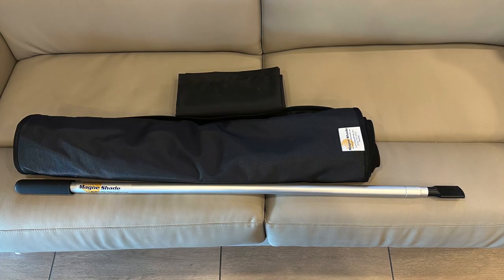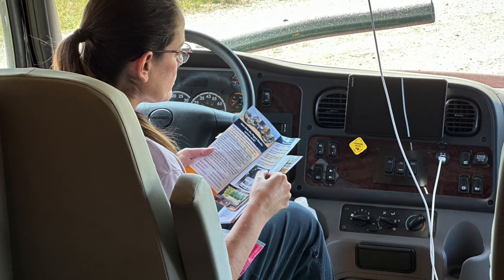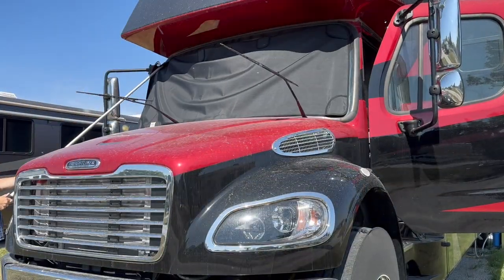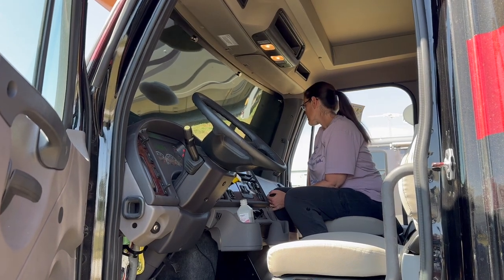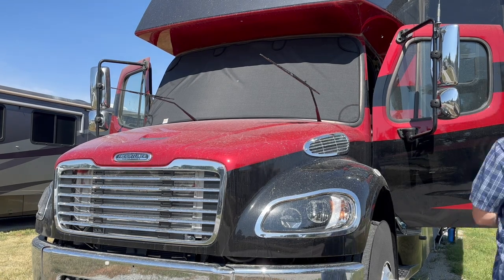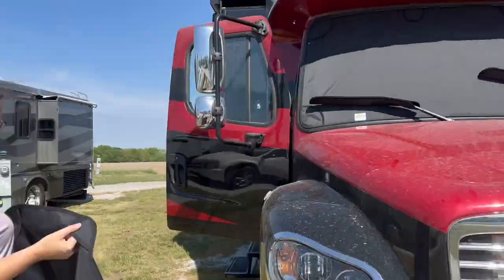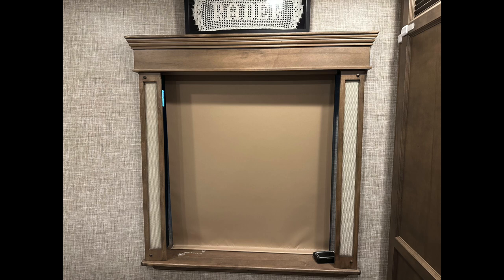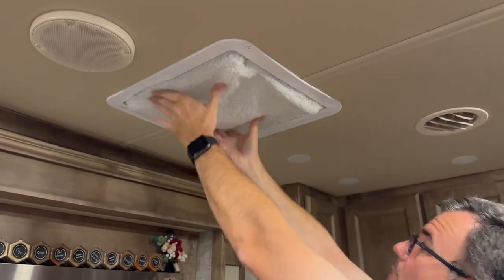MagnaShade Installation and other heat mitigation (s3e6)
In this video we install the MangnaShade product on our front windows. This blocks a ton of heat from coming in.  We also have their tire protectors if you have heard the name before. We also share a few other heat mitigation options.  We don't discuss Reflectix but it's common to buy rolls of it to put in many windows on the inside, to block heat from coming in.  We'll probably try some of that in the bedroom as the summer comes on.